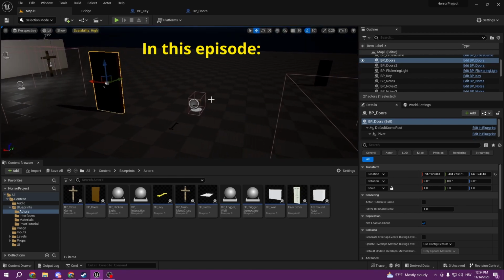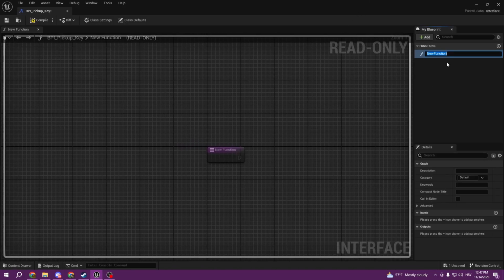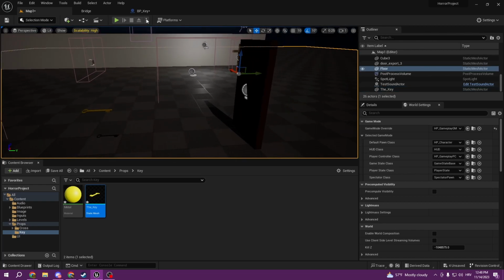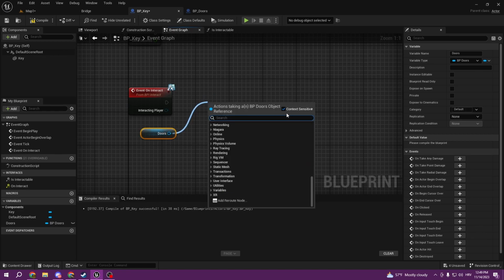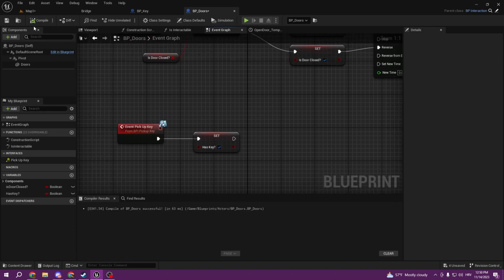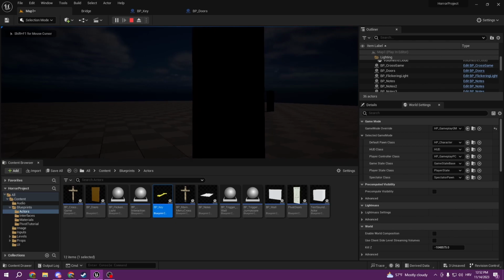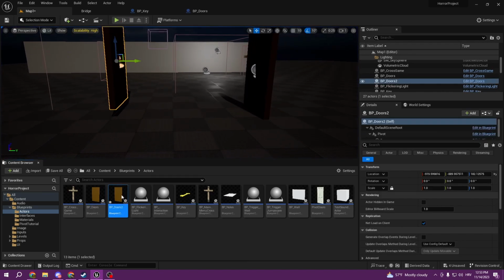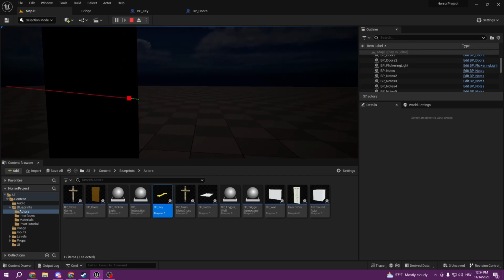How To Make A Horror Game In Unreal Engine 5 | Doors & Keys | Part 13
Welcome to the second episode of Horror Game course in this episode we setup our doors & keys system. If you ever dreamed about creating horror game in Unreal Engine 5 this is your chance. This will be fully free course!